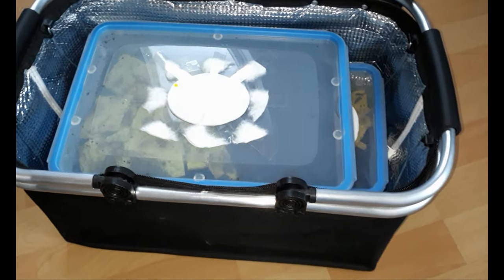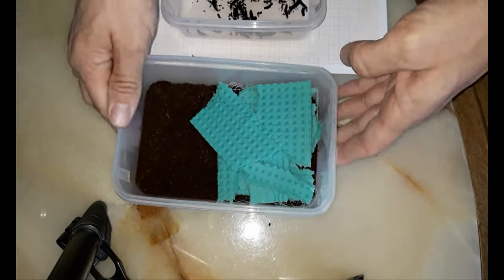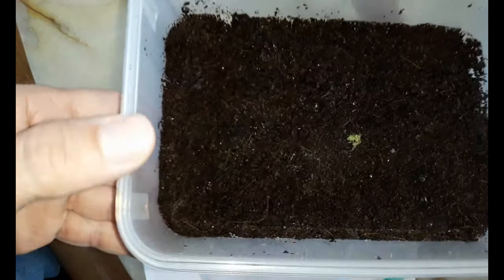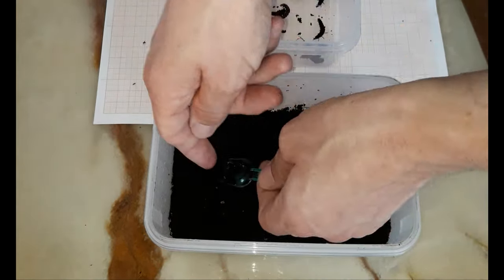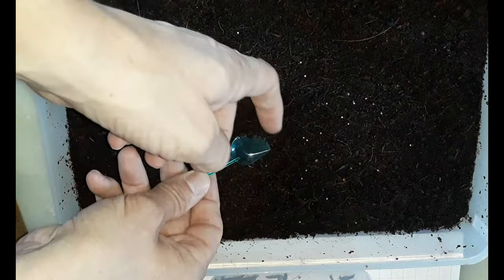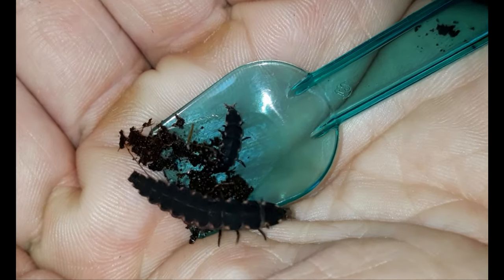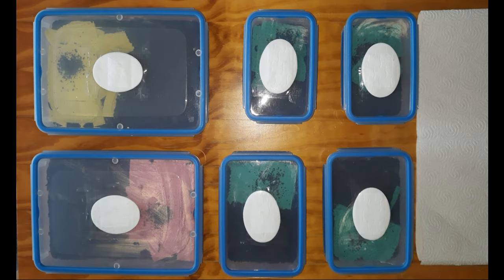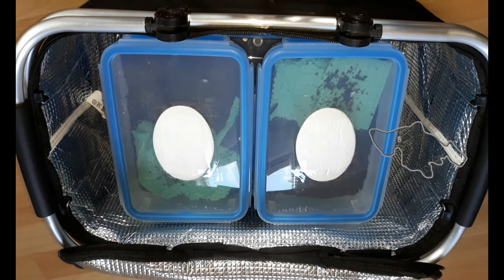Rehousing my glowworms | Was the setup change for the better? | Lampyris sardiniae | VeirdLOG 40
An Update on my glowworm colony:
This is the first complete rehousing since the setup modification in VeirdLOG 35. Did my generation 21 Sardinian glowworms thrive under those new parameters?

MP097